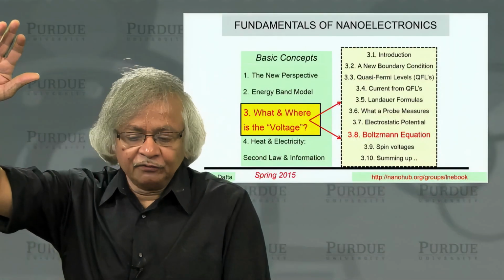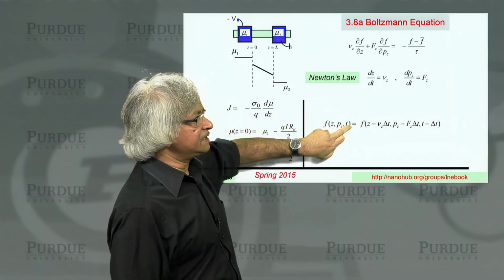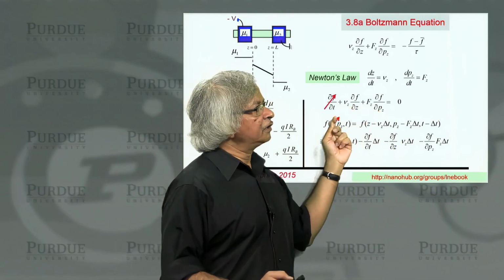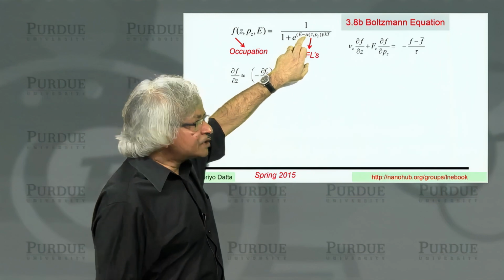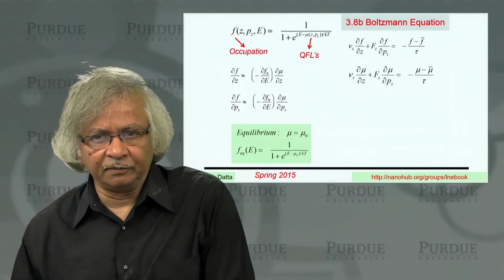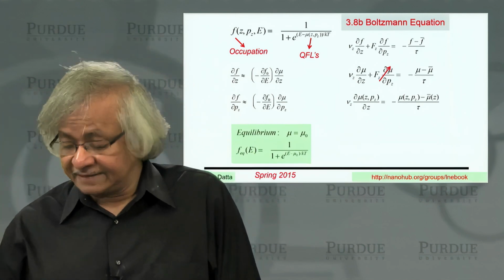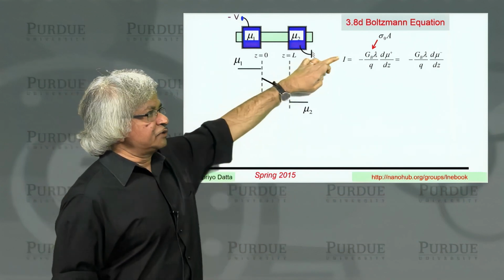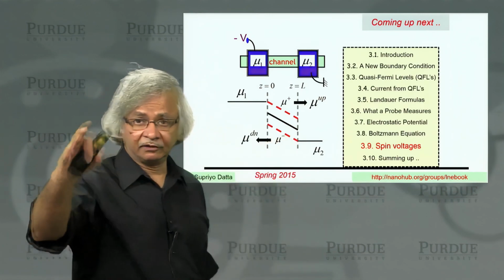Fundamentals of Current Flow | Lecture 3.08 - Boltzmann Equation | Purdue University